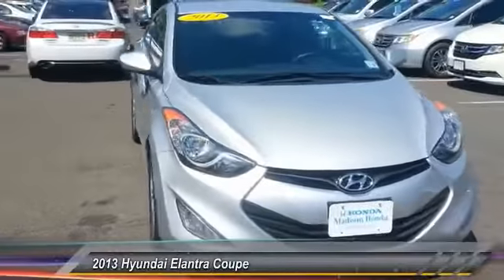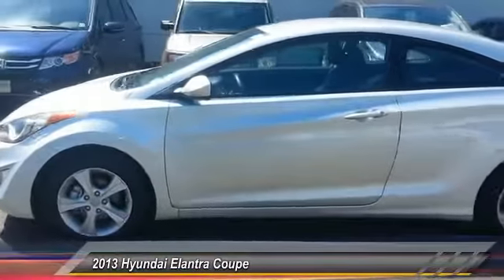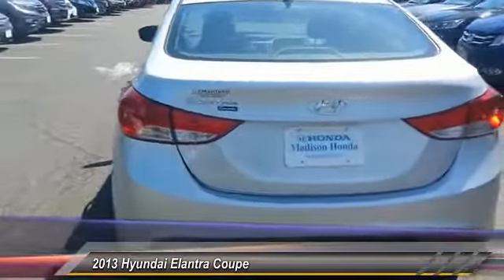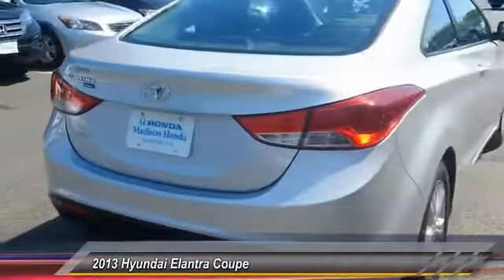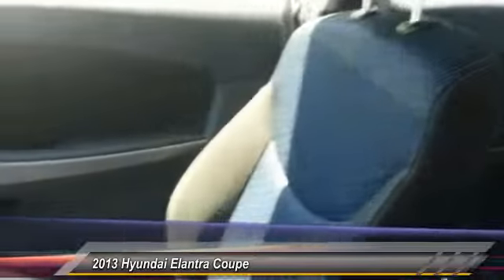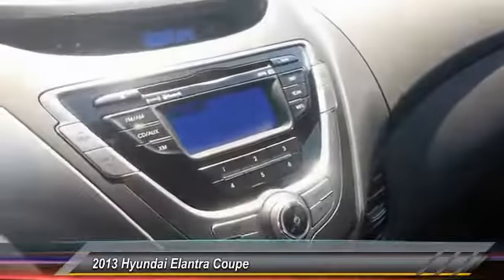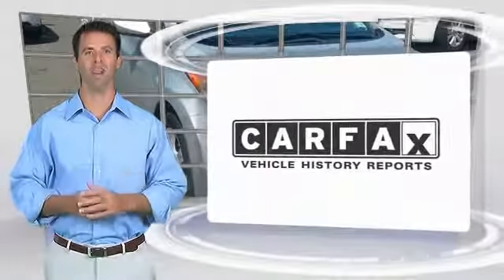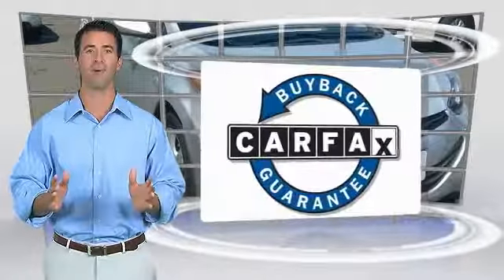2013 Hyundai Elantra Coupe Madison NJ 39443B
2013 Hyundai Elantra Coupe SE

Madison Honda
280 Main Street

RECENT MADISON HONDA TRADE. 6-Speed Manual. The gas savings gives hybrids a run for their money. Your very own cheerleader. If you're looking for an used vehicle in great condition, look no further than this 2013 Hyundai Elantra. You won't need to get out your tools for a long, long time when you drive this puppy home.